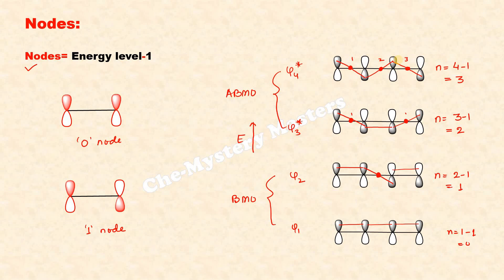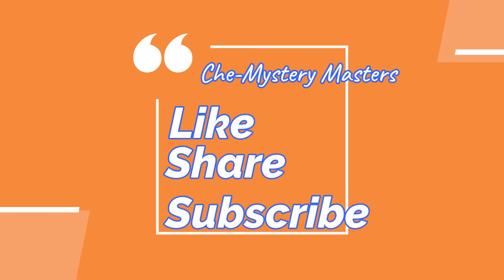Pi Molecular Orbital of 1,3 Butadiene, formation and concept || Pericyclic Reactions|| Lecture #4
This video is bringing the concept of formation of molecular orbitals (MO) from atomic orbitals for 1,3 butadiene. The concept of energy, bondingmolecularorbital (BMO) antibondingmolecularorbital (ABMO).
Apart the concept of constructiveoverlap and destructiveoverlap of orbital is discussed along with the formation of nodes.